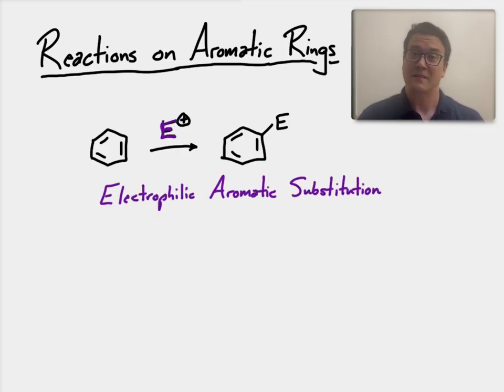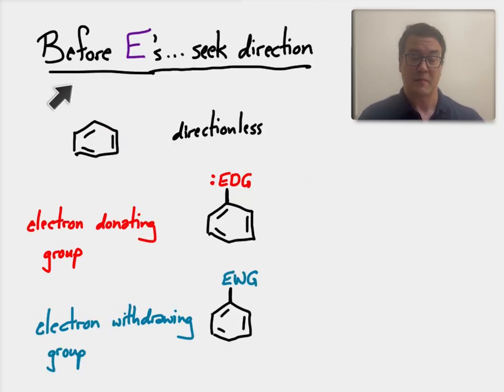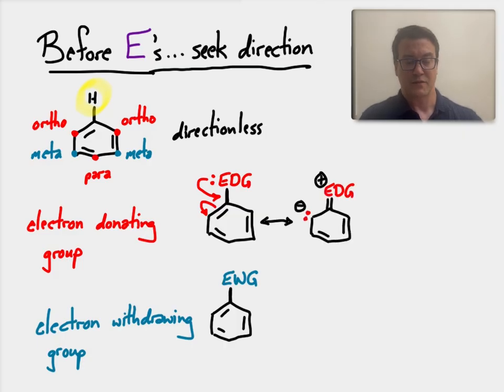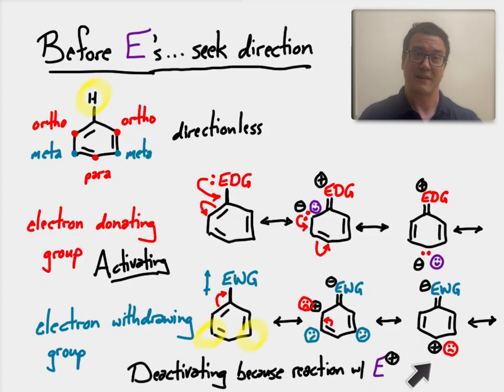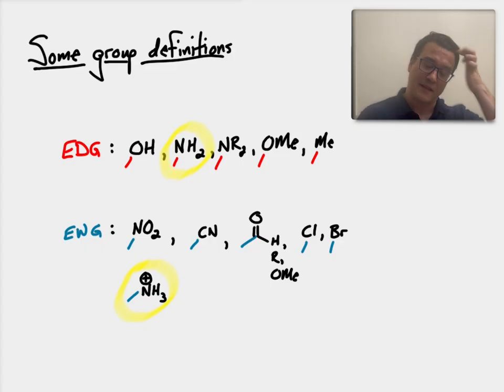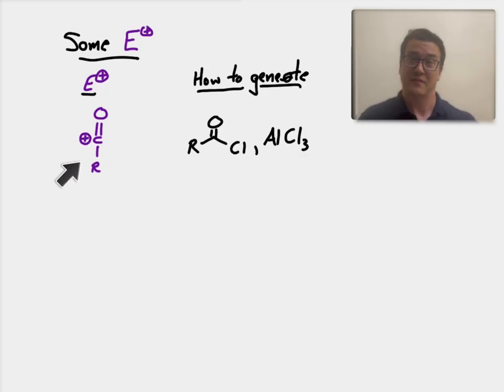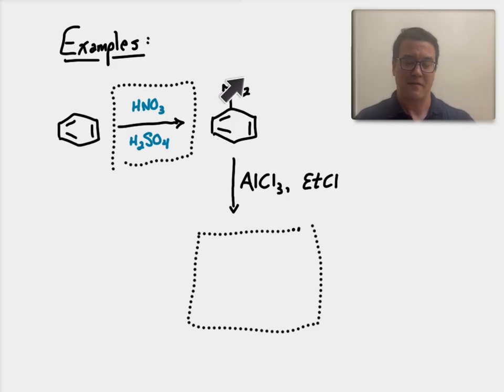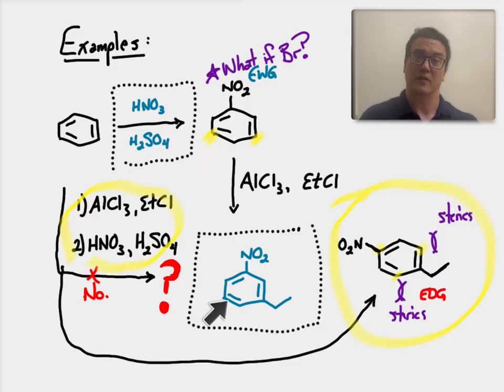Electrophilic Aromatic Substitution Reactions